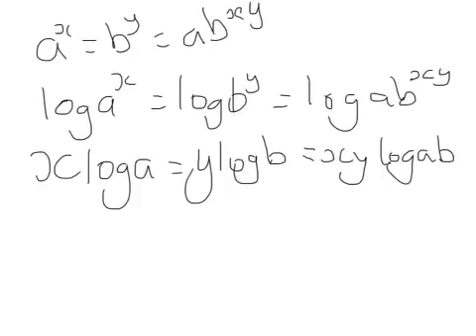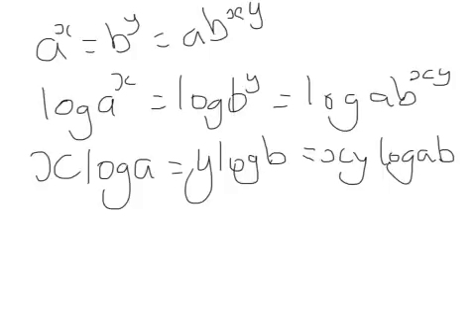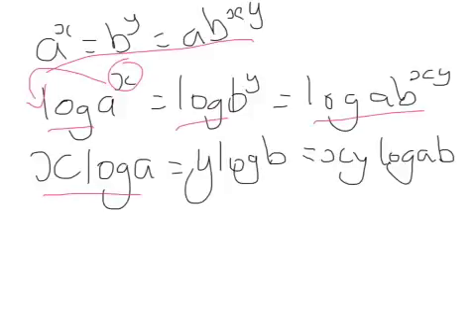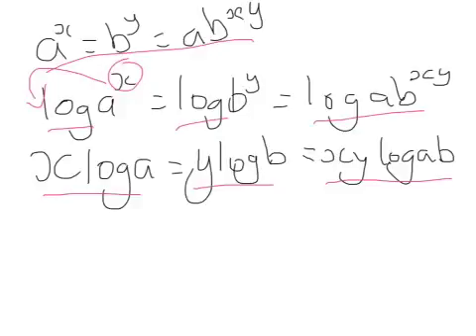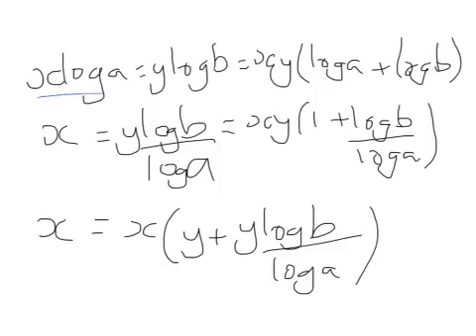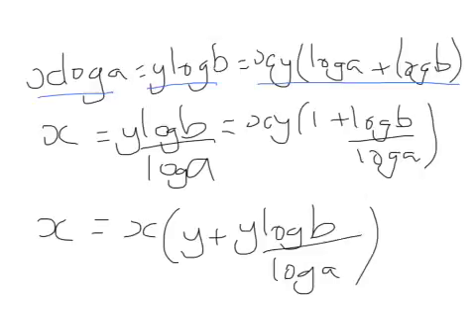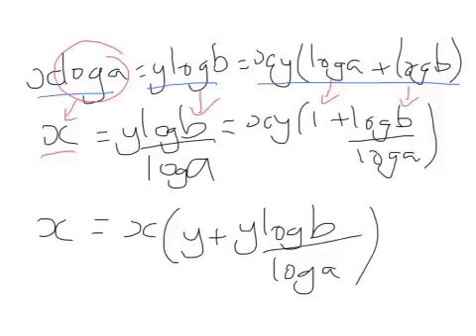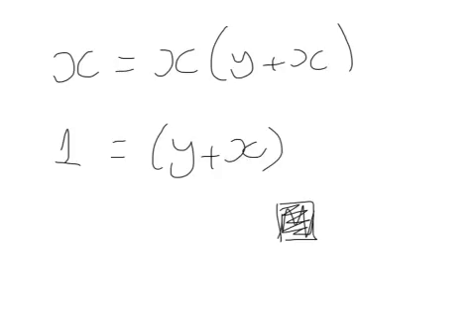Using basic log laws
Using  log laws